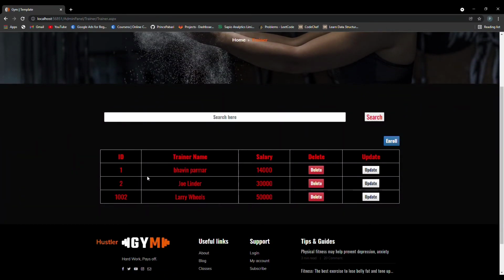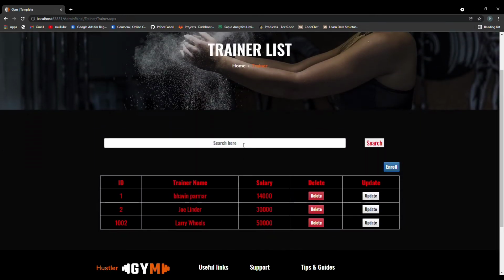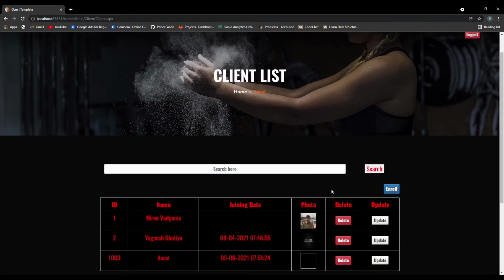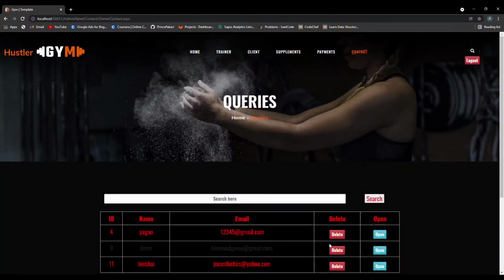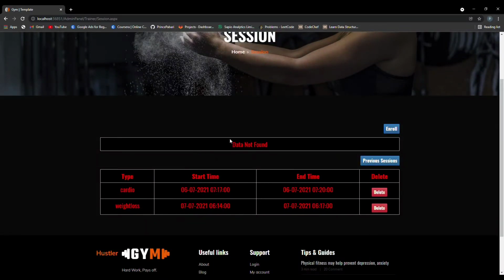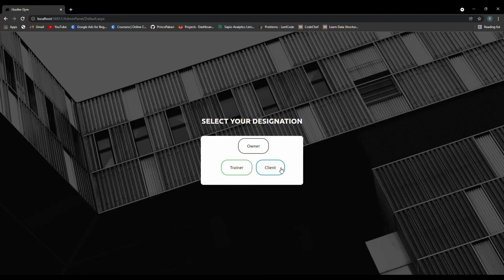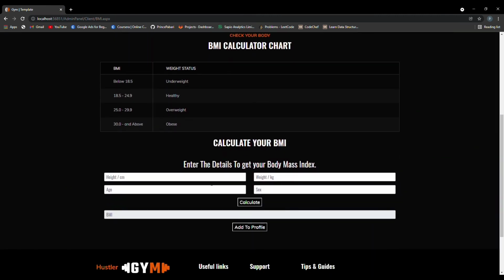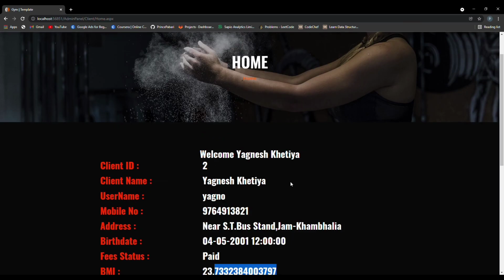Gym Management System - Prince Pabari - .Net Framework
Hello,
I am Prince Pabari and pursuing BE at Darshan University.
● This Project contains 3 types of user: Admin (Owner), Trainer, Client
● Admin side is used by owner in order to maintain trainer and client data.
● Trainer side is basically for scheduling session for clients.
● Client side is for growth tracking and schedule confirmation.
● Both the users can connect with owner via message for any queries.
● Code made-up using 3-tier architecture for code reusability and procedures for security purpose.